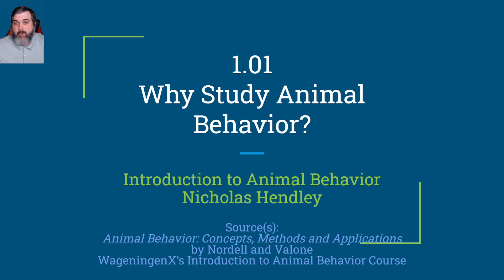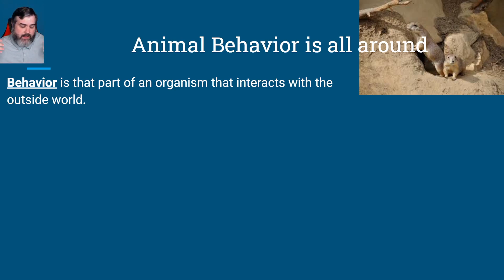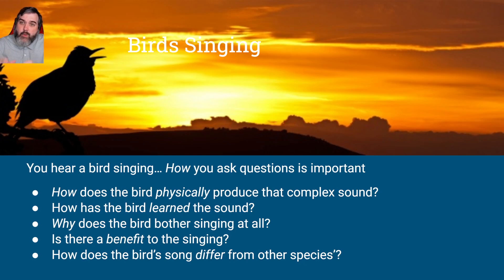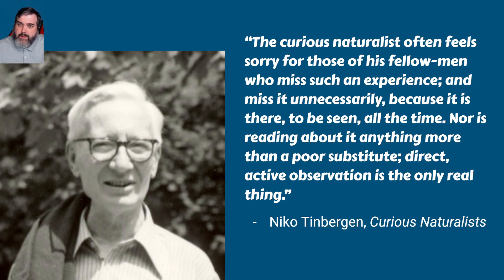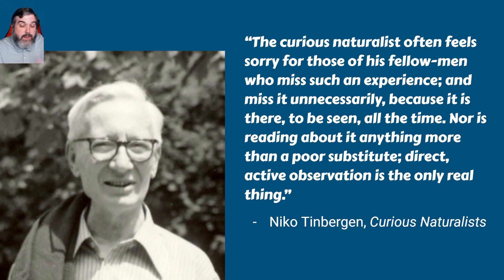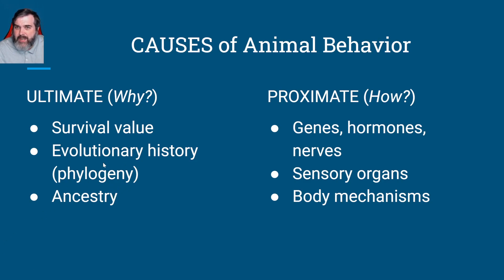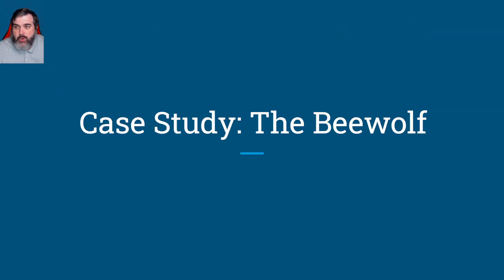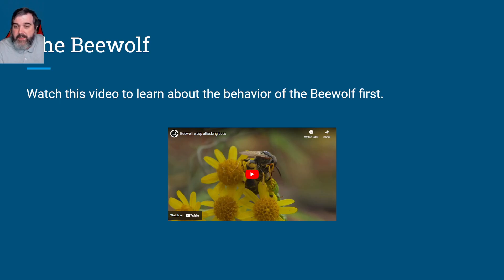1.01a [Tinbergen's 4 Questions] (Animal Behavior)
This video is part of Nicholas Hendley's Introduction to Animal Behavior course, offered through Granville Online in Granville County Schools in North Carolina.

This video is part of 1.01 Why Study Animal Behavior?

A list of resources for this course can be found